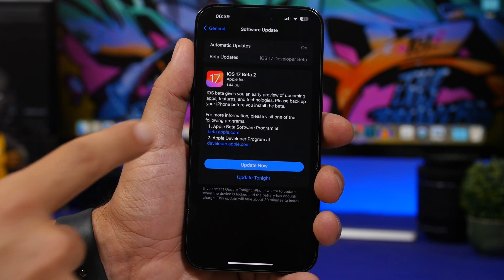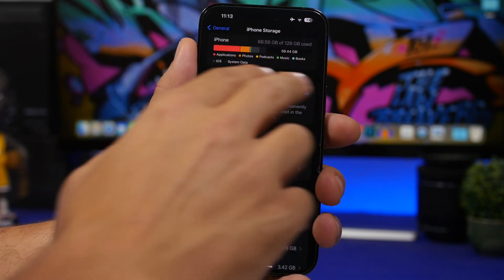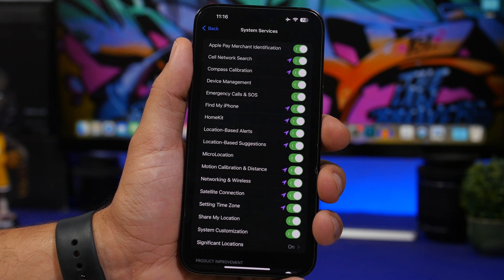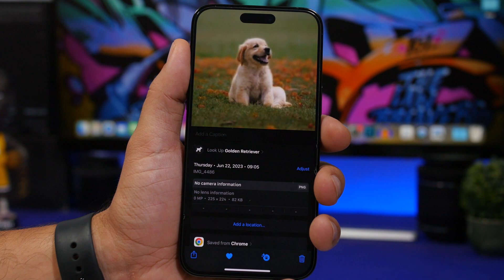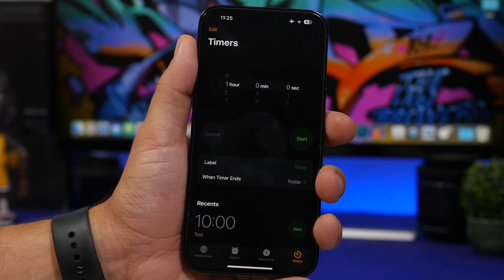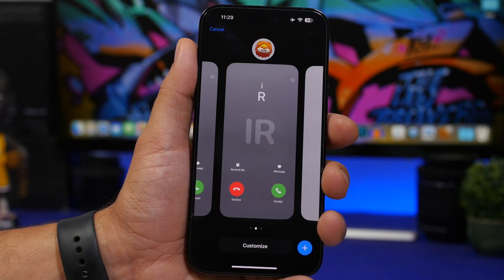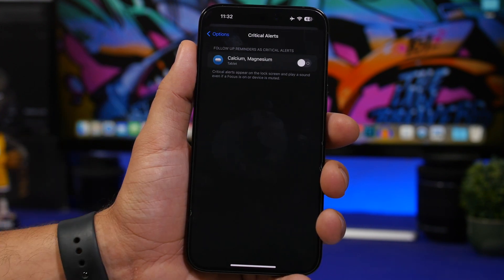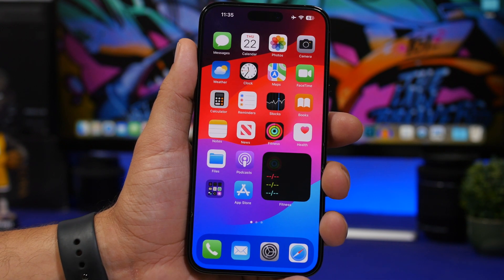iOS 17 Beta 2 - 50+ New Features & Changes !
iOS 17 beta 2 has been released with new features and changes. iOS 17 beta 2 brings a lot of new features that you will love.

In this video you can learn about more than 50 new features and changes of the new iOS 17 beta 2 and everything else you need to know about this update.

Update info 00:00
New Features 00:40
Performance 13:14
What's next 14:34